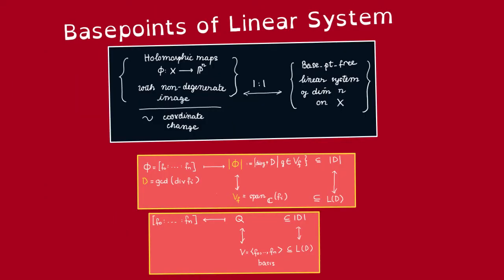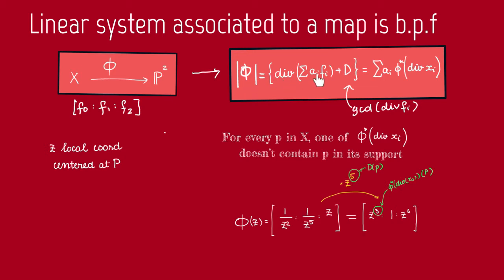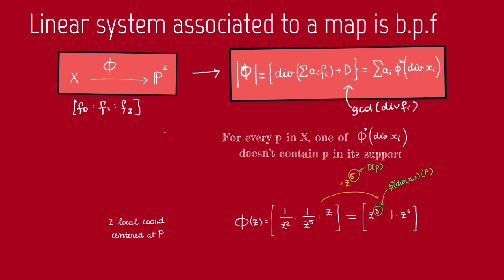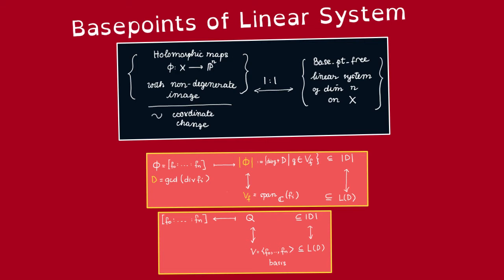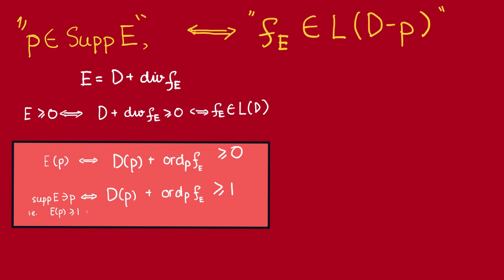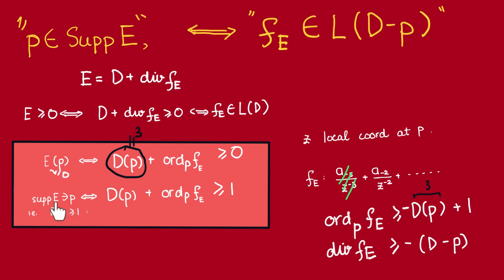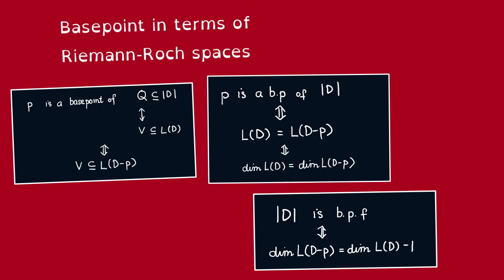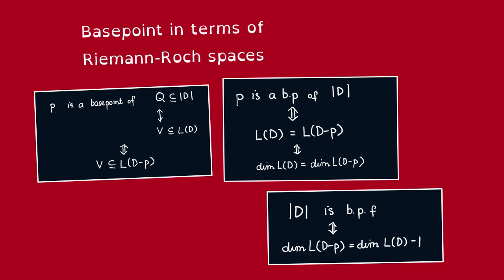Maps to Projective Space (part 5): Basepoints of Linear Systems